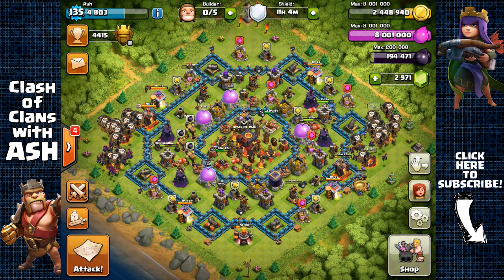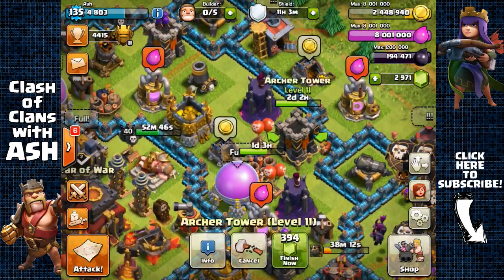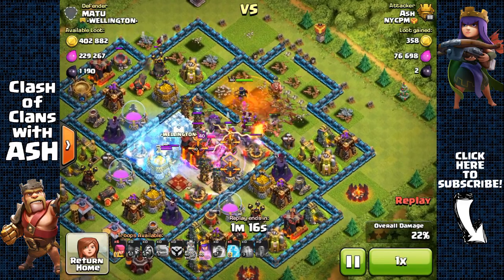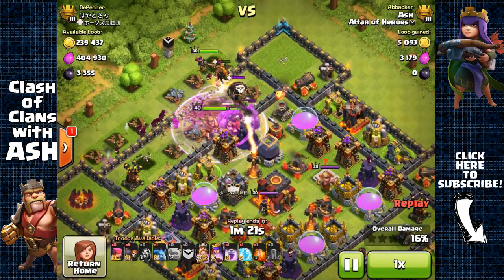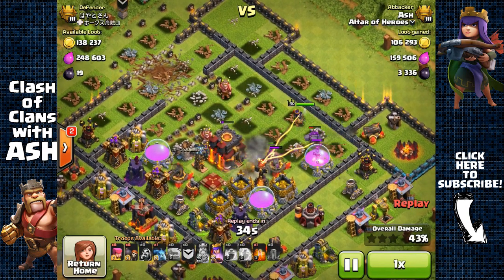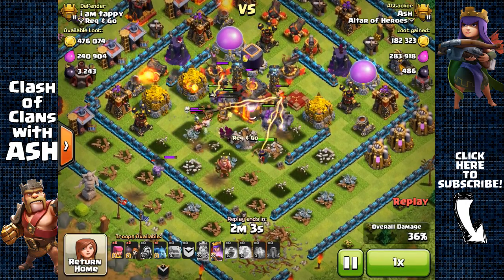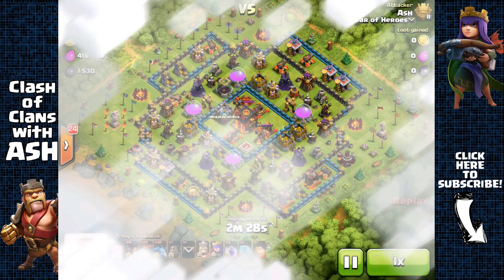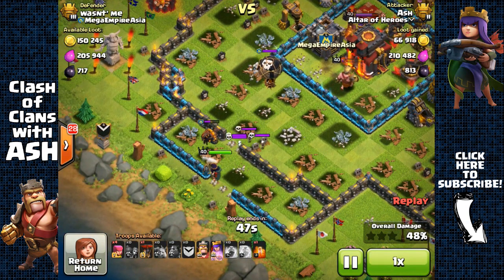Clash of Clans - Road to TOP 200 USA (Episode 3) Titan 2!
Episode 3 of Journey to Top 200 in the USA!